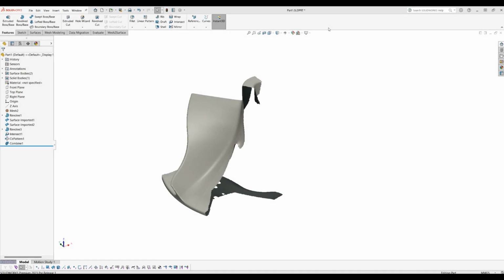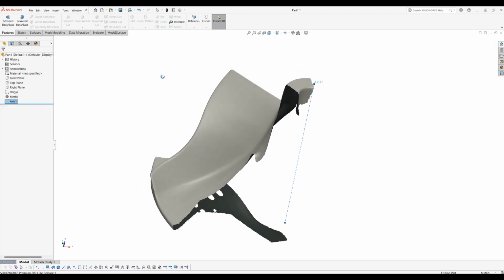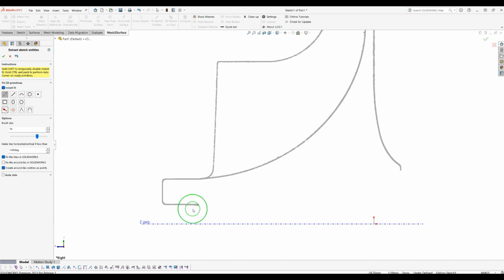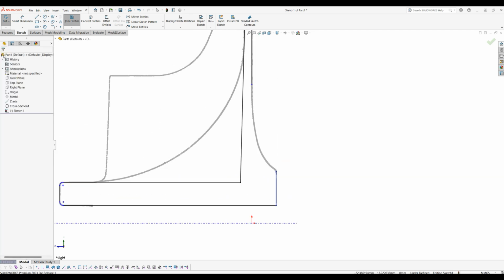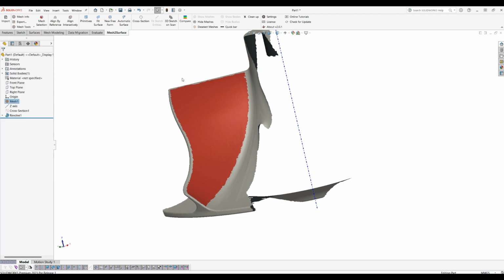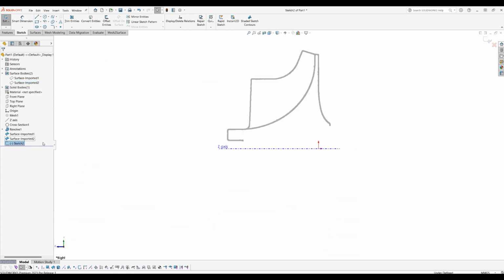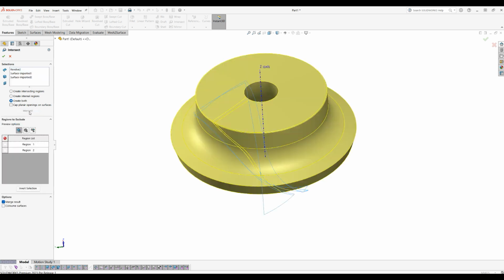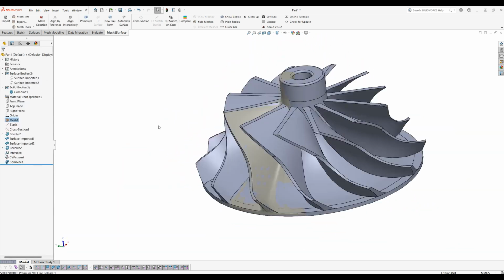Scan To CAD Mesh2Surface for SOLIDWORKS Reverse engineering of impeller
Try to make this part yourself.